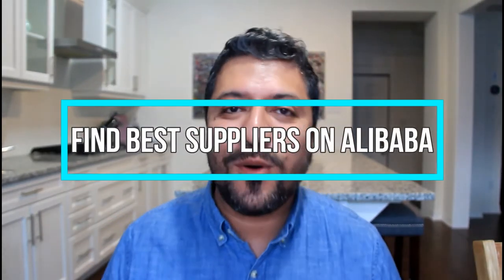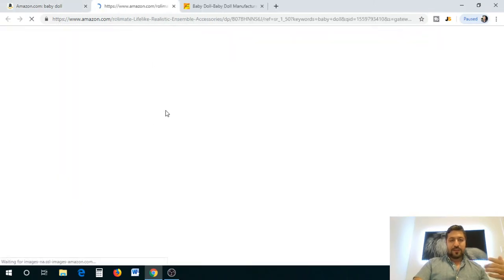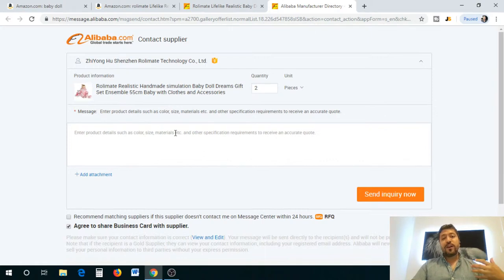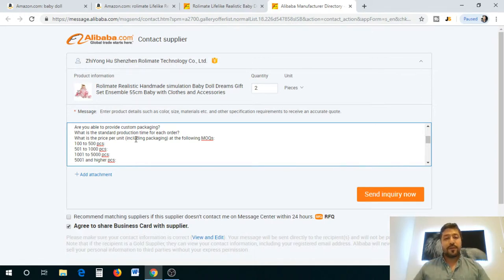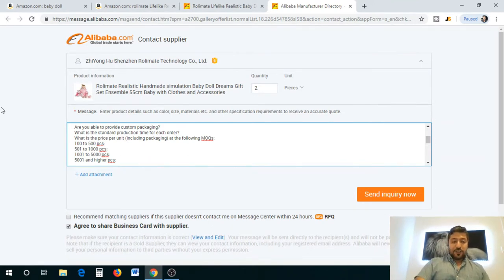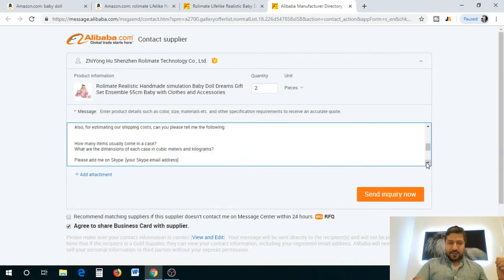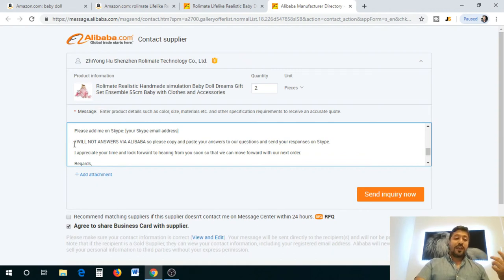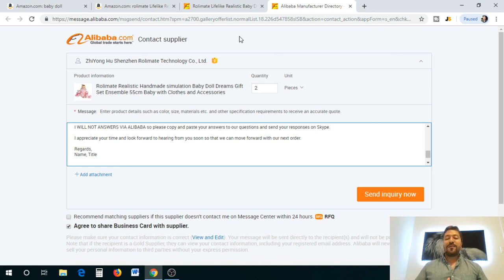SUPPLIERS FOR Amazon FBA. Suppliers Alibaba.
If you want to make money now and learn how to make money FAST, you need to WATCH THIS VIDEO!

Do you want to learn how to make money online? We have come up with a way for the fastest way to make money on the internet! Most of it does not require skill. Finding an easy way to make money online can be quite difficult for anyone. So we want to give you the tips on how to find the easiest ways to make money online.

How to make money online, amazon fba, amazon product research, jungle scout, merchantwords